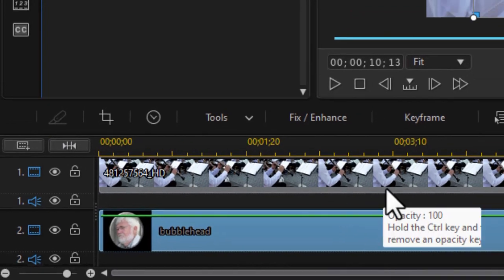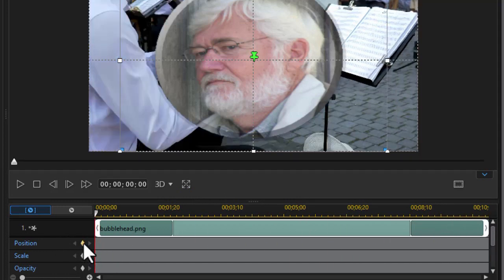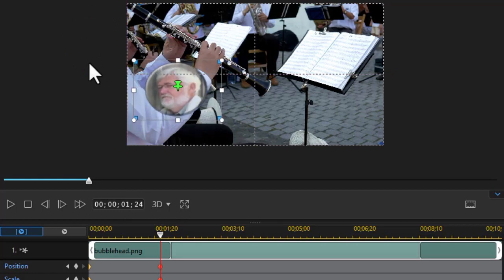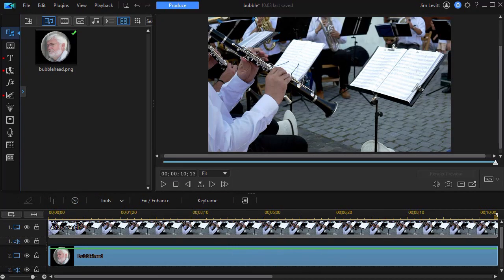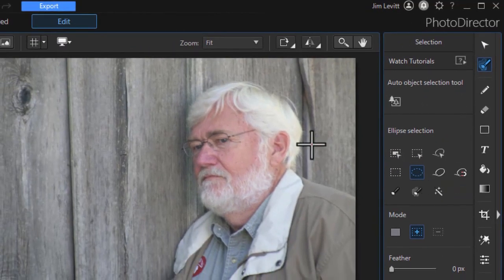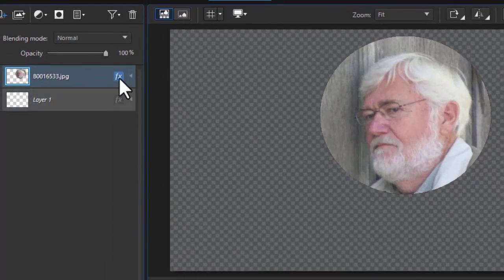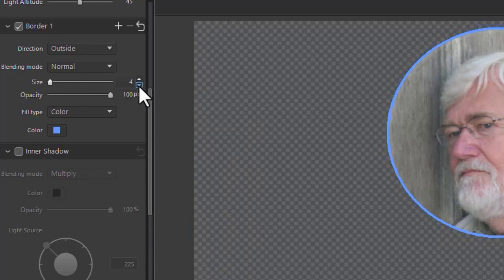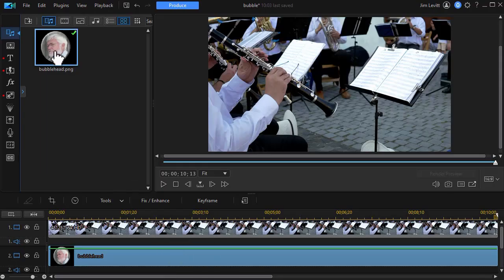PowerDirector - Float a facial image like a bubble in front of a video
One of my subscribers was watching an old American program called "Lawrence Welk" and wondered if we could mimic the technique there where a performer's face was showcased as floating across the screen as if it were a bubble. We show you how to create that effect using both PowerDirector and PhotoDirector in this tutorial.